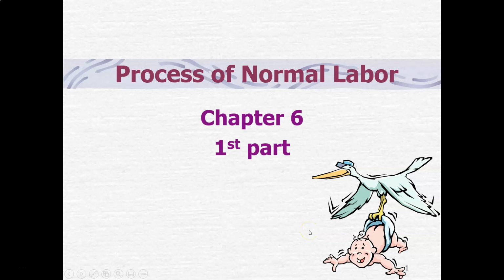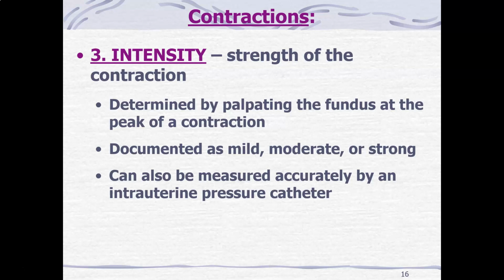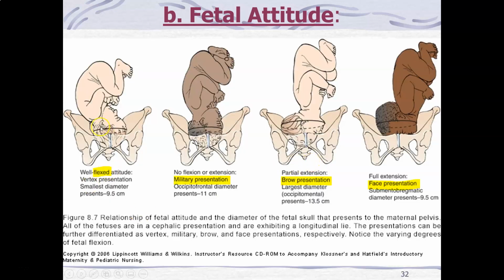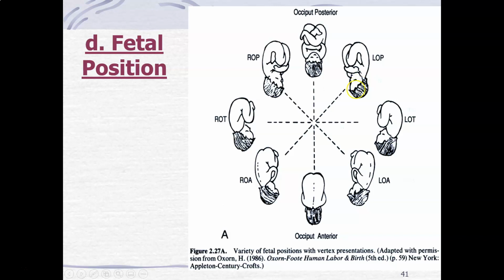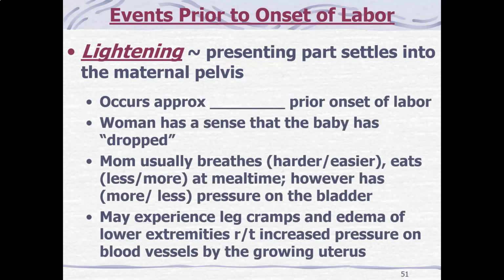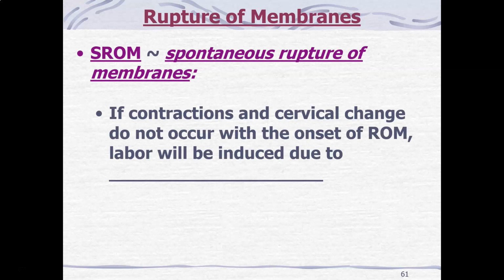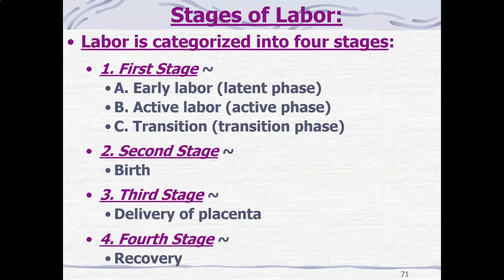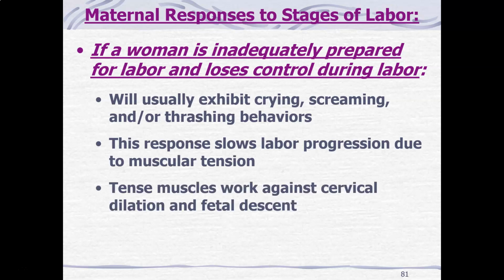NPN 201 Ch. 6 pt1